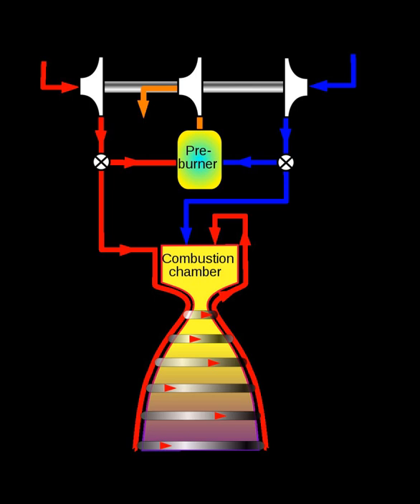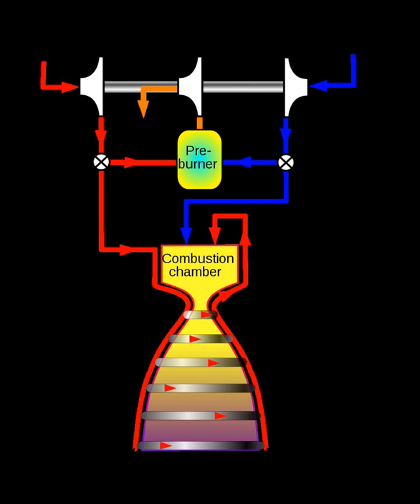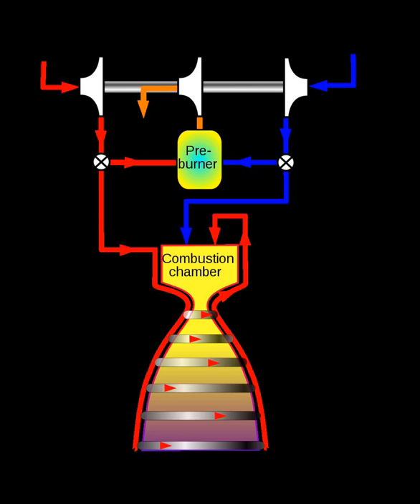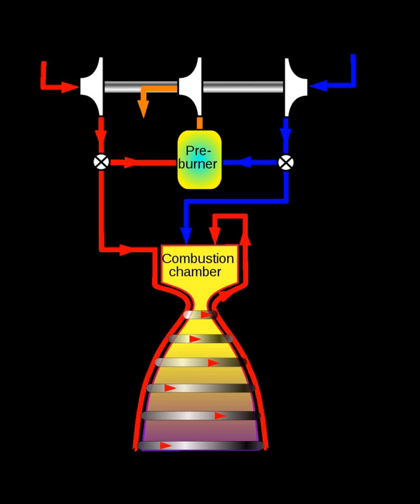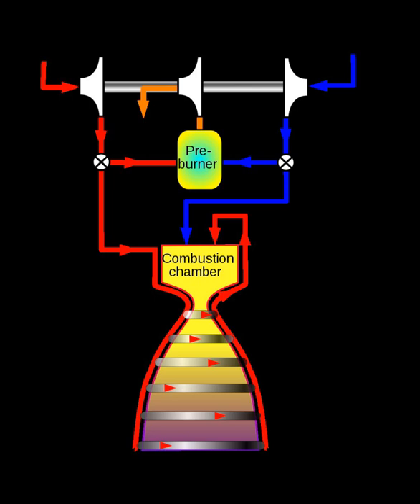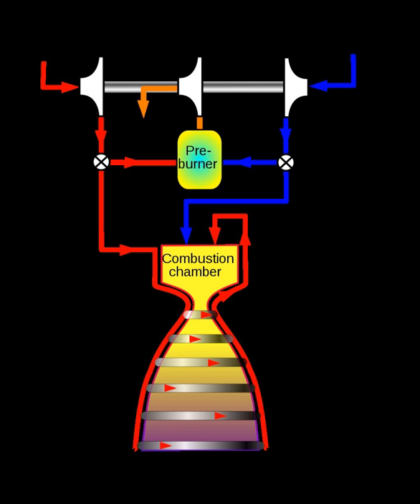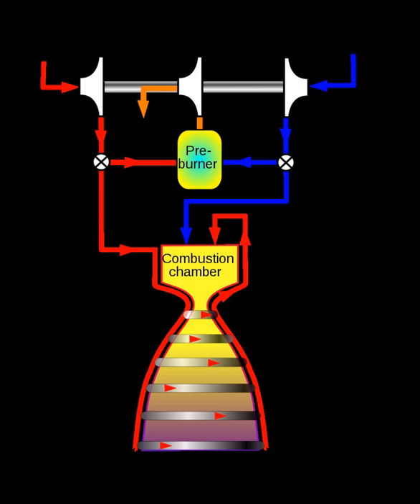Gas-generator cycle | Wikipedia audio article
00:01:52 1 Usage
00:02:44 2 See also

- Socrates

SUMMARY
The gas-generator cycle is a power cycle of a bipropellant rocket engine. Some of the propellant is burned in a gas generator and the resulting hot gas is used to power the engine's pumps. The gas is then exhausted. Because something is "thrown away" this type of engine is also known as open cycle.
There are several advantages to the gas-generator cycle over its counterpart, the staged combustion cycle. The gas generator turbine does not need to deal with the counter pressure of injecting the exhaust into the combustion chamber. This simplifies plumbing and turbine design, and results in a less expensive and lighter engine.
The main disadvantage is lost efficiency due to discarded propellant. Gas-generator cycles tend to have lower specific impulse than staged combustion cycles. However, there are forms of the gas-generator cycle that recycle the exhaust into the nozzle of the rocket engine. This is seen in the F-1 rocket engine used on the Saturn V booster stage.
As in most cryogenic rocket engines, some of the fuel in a gas-generator cycle may be used to cool the nozzle and combustion chamber (regenerative cooling).

The ultimate performance of a rocket engine is primarily limited by the ability of the construction materials to withstand the extreme temperatures of rocket combustion processes, as a higher temperature directly increases the local speed of sound that limits exhaust velocity.
Some engines, including the RD-107 used on the Soyuz, use a third fuel, typically Hydrogen peroxide, which decomposes as it passes over a catalyst producing gasses which are used to drive the turbines. Engines using this system are mechanically simple, but have poor specific impulse.